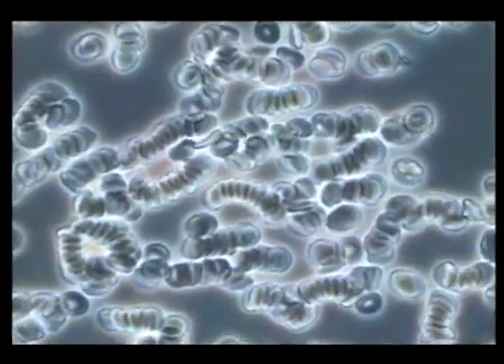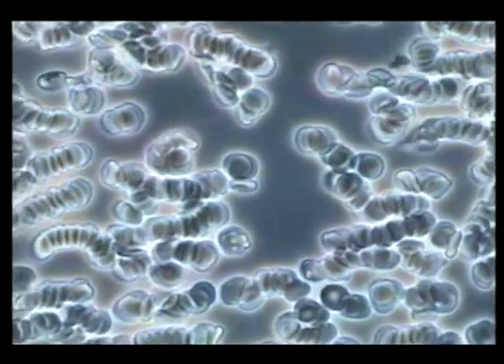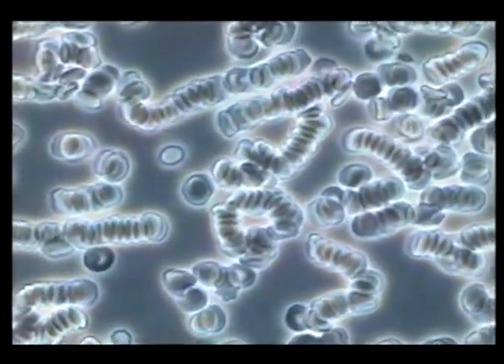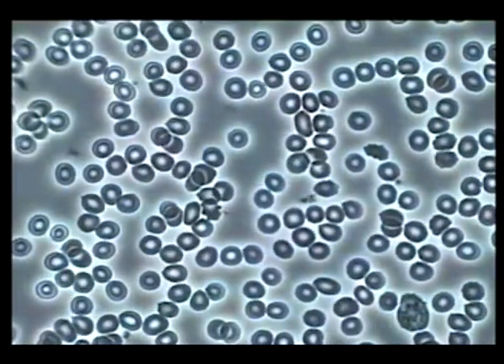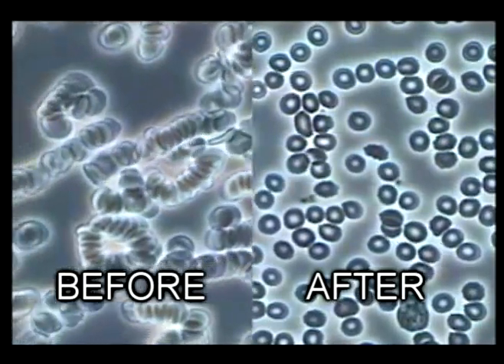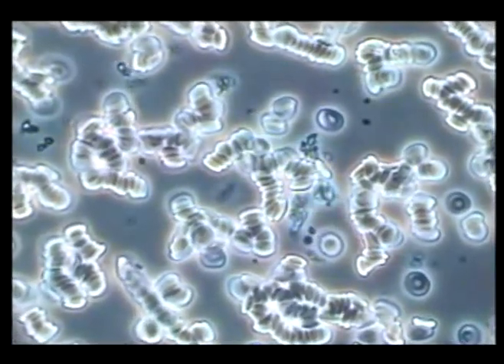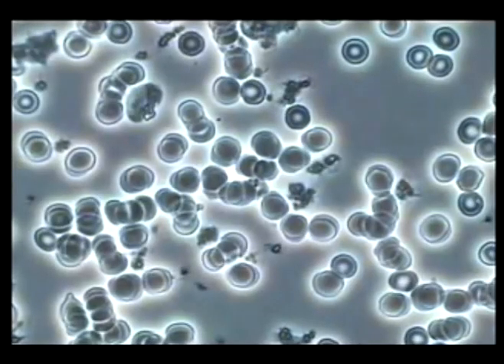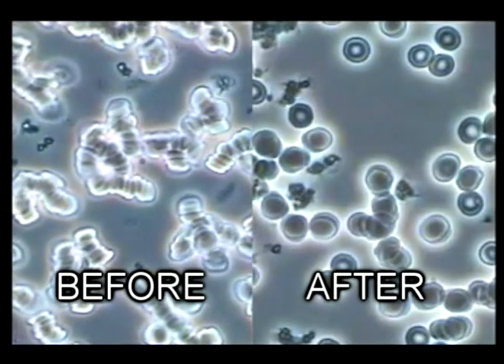Quantum Age Water StirWand™ Clinical Study Blood Microscopy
They say that "A Picture Paints a Thousand Words". Nothing could be truer than the pictures painted in this revealing video. Watch the powerful effect that drinking StirWand™ water has on blood oxygen levels.

A brief overview of the blood work on 3 of 12 subjects in 2007 clinical trials by Fenestra Research; demonstrating the dramatic increase the StirWand™ has on hydration and blood oxygen levels in just 7 days.

These pictures are 'Before and After' blood samples from the SAME person taken just 7 days apart. See how after just 7 days the blood is no longer 'stacking up' and sluggish. It is flowing more freely and definitely looking more energized.

These before and after samples proving conclusively that in as little as one week, people consuming StirWand™ water showed a dramatic increase in hydration and blood oxygen levels.

Subjects drank half their body weight in ounces of purified water stirred for 20 seconds with the 24/7 StirWand™.